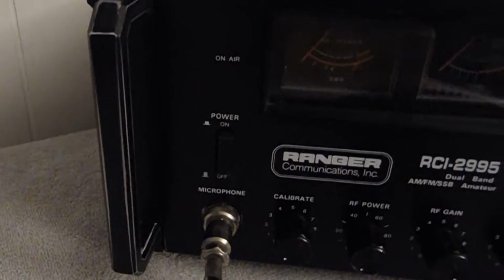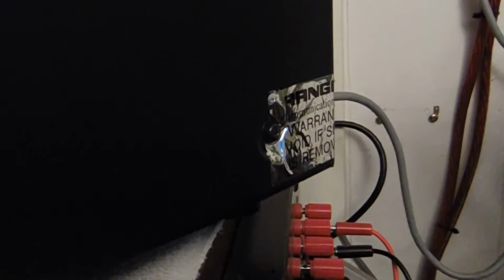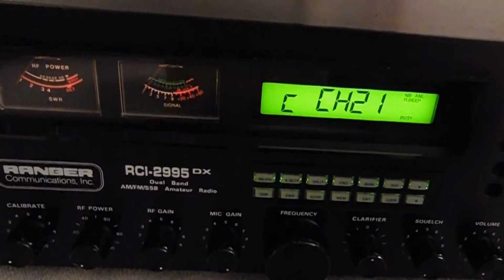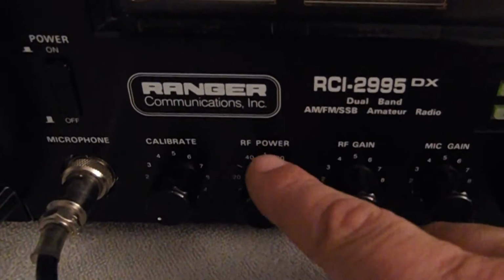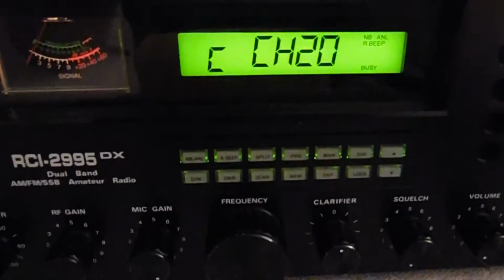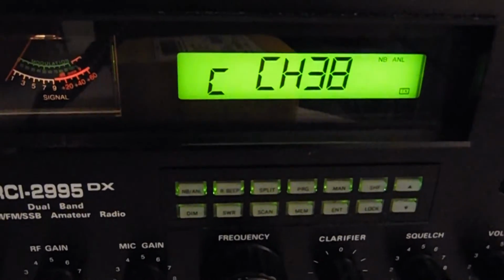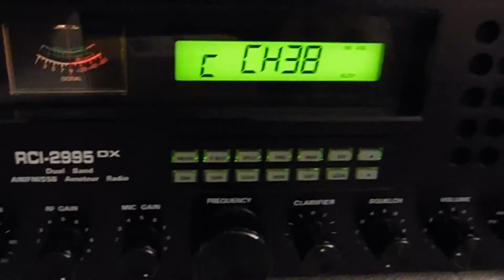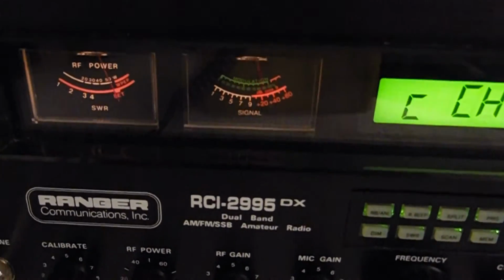ADAMSAUCTIONS0000 RCI-2995 DX